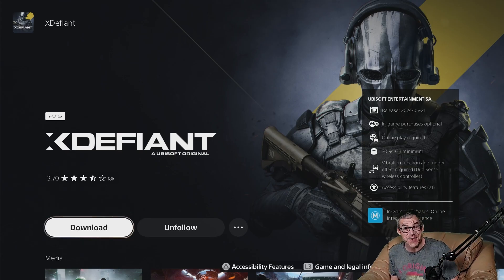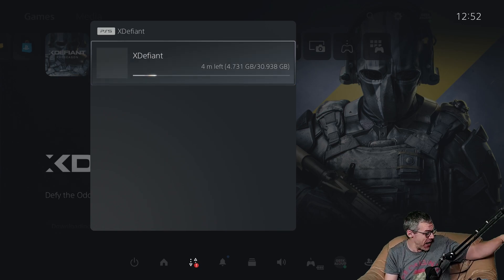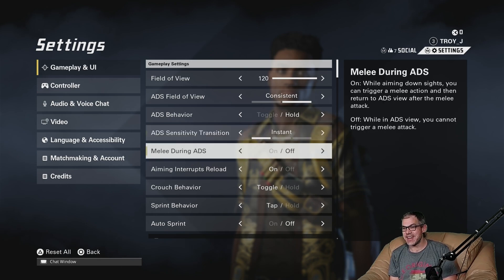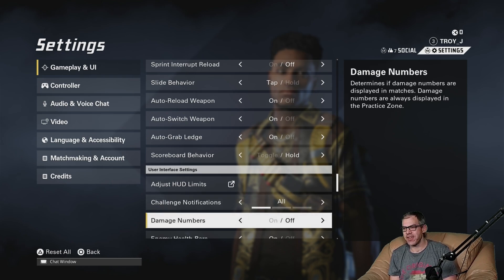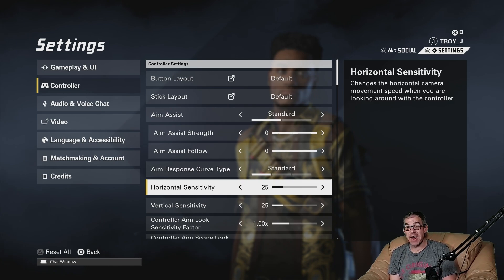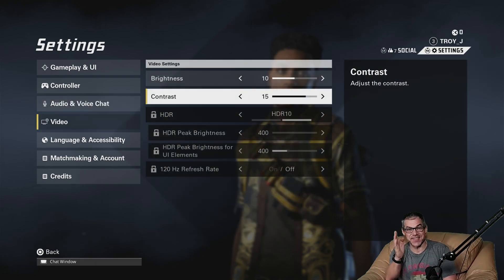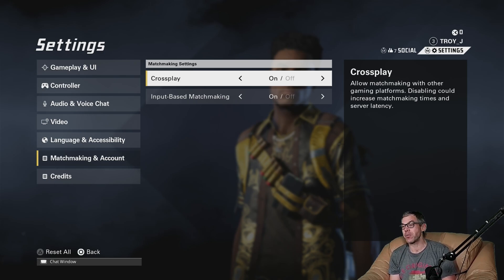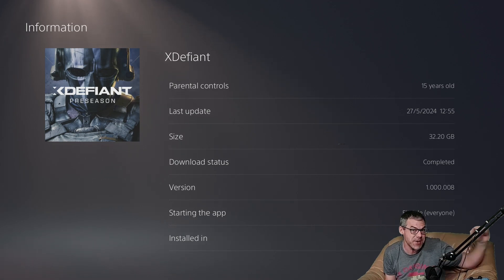Let's Install - XDefiant [PlayStation 5]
Geek Aloud's letsinstall of xdefiantgame by @Ubisoft. This install was from a digital copy of the game onto a @PlayStation 5. Internet connection speed is 900MB/s down, 40MB/s up.

XDefiant (formerly known as Tom Clancy's XDefiant) is a free-to-play first-person shooter video game developed by Ubisoft San Francisco and published by Ubisoft. XDefiant was released on PlayStation 5, Windows, and Xbox Series X/S on May 21, 2024. On PC, the game will be released exclusively on Ubisoft Connect.[1]

The game features a variety of factions and classes, each with their own unique abilities and weapons. It is set in the Ubisoft universe, map locations are based on multiple Ubisoft titles in game locations. Players engage in fast-paced, team-based multiplayer matches across a variety of maps and game modes.[citation needed]

The setting of the game revolves around factions called "Defiant", Phantoms (from Ghost Recon), Echelon (from Splinter Cell), Cleaners (from The Division), Libertad (from Far Cry) and DedSec (from Watch Dogs).[citation needed] Defiants are customizable with traits, abilities, devices, weapons and items.[2] It has 6-versus-6 linear game modes (such as "Domination" and "Escort")

The game was officially announced by Ubisoft in July 2021.[3] A closed Insider test of a pre-alpha version of XDefiant occurred in North America in 2021.[4] A second Insider test was held in February 2023.[5] A closed beta test began on 13 April and ended on 23 April.[6] In March 2022, the game was rebranded as a part of the Ubisoft Originals brand, dropping the Tom Clancy's universe title, and is expected to feature characters from other Ubisoft franchises.[7]

On 17 April 2023, shortly after the launch of the game's closed beta, XDefiant became one of the top games to be streamed on the Twitch streaming platform, gaining around 50k viewers and passing the combined popularity of Warzone 2.0 and Modern Warfare II.[8]

During the Ubisoft Forward presentation on 12 June 2023, Ubisoft announced an open session, which started on 20 June for closed beta test participants (21 June for all players) and ended on 23 June. A Public Test Session was announced for PC only starting on 28 September and ending on 29 September.[9] Ubisoft planned the game to release in early-to-mid October.[10] The Year 1 Roadmap includes four seasons with 12 new weapons, maps, balance, and 4 characters update.[11][12] After the session "surfaced some inconsistencies in the game experience", director Mark Rubin announced that XDefiant's release was delayed temporarily.[13]

XDefiant was released on May 21, 2024. The game had server issues at launch.[14]

Kotaku compared Open Session Beta game pace and loadouts to Call of Duty: Black Ops II.[15]